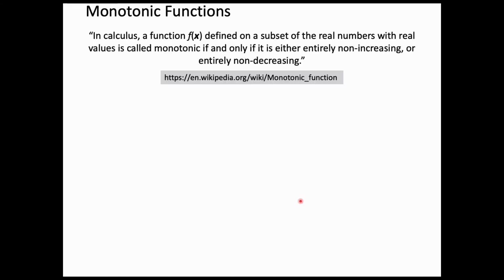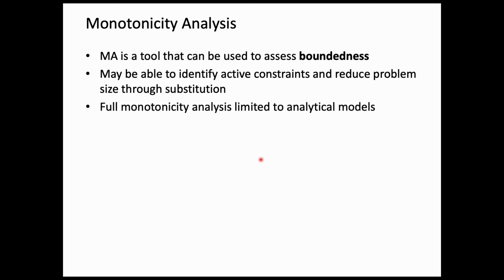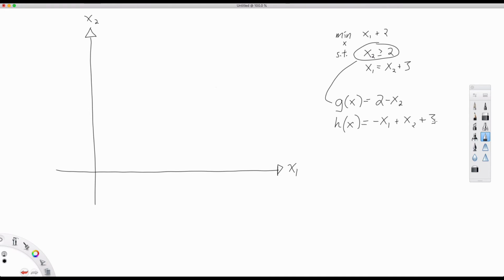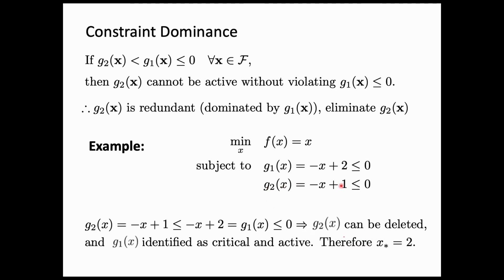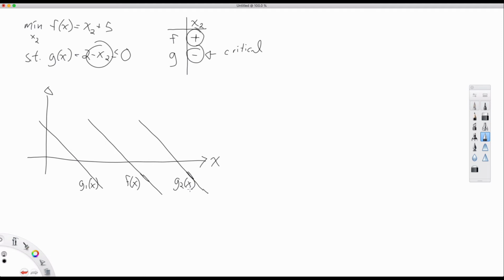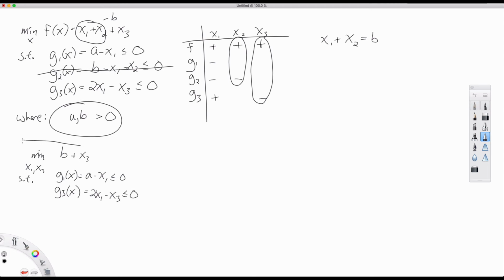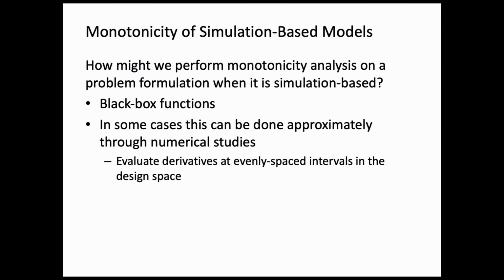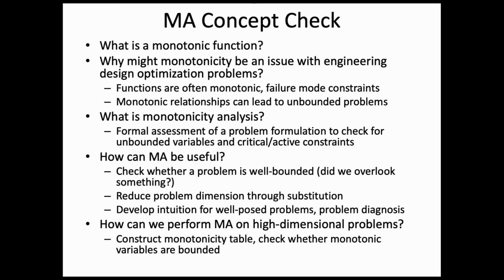Monotonicity Analysis of Engineering Design Optimization Formulations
This video is part of the set of lectures for SE 413, an engineering design optimization (EDO) course at UIUC. This video introduces the topic of monotonicity analysis (MA), a vital EDO problem formulation analysis strategy that can help 1) detect formulation deficiencies, such as unboundedness, before investing in numerical solution efforts, 2) identification of active constraints, and 3) development of expert intuition that can aid solution analysis and problem reformulation efforts to enhance both formulation and solution accuracy. Core MA concepts are presented, along with several conceptual and quantitative examples.
concepts behind the creation of well-posed and non-trivial engineering design optimization (EDO) problems.

The following published Google doc lists the sequence of SE 413 lecture videos and provides links to those that are publically available: